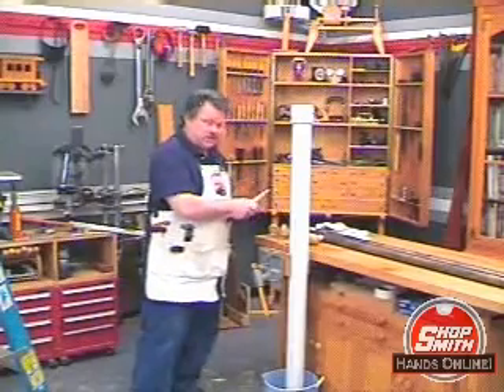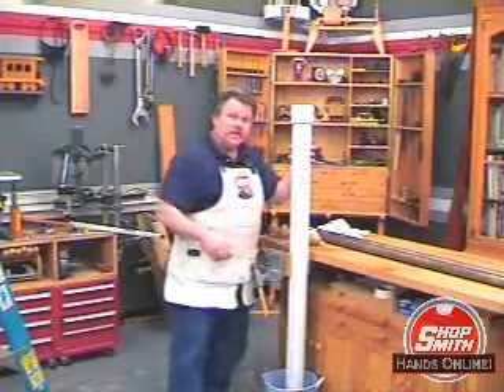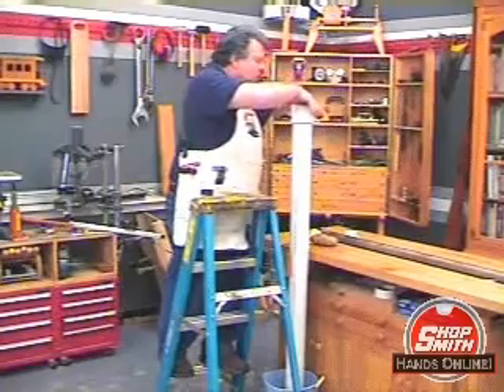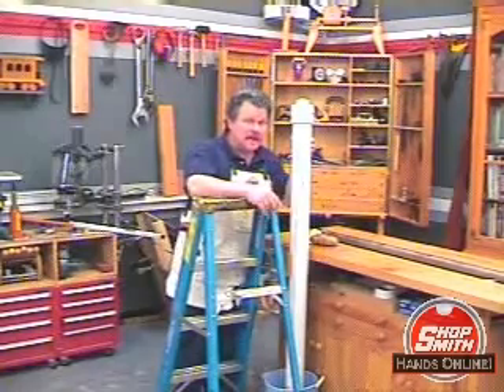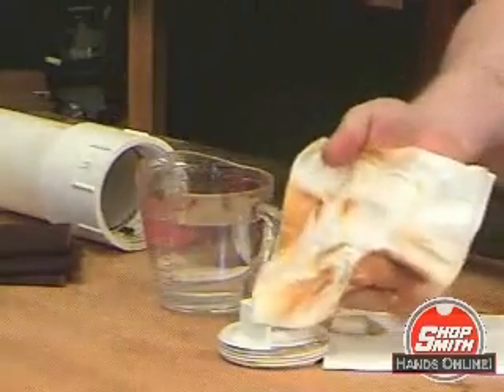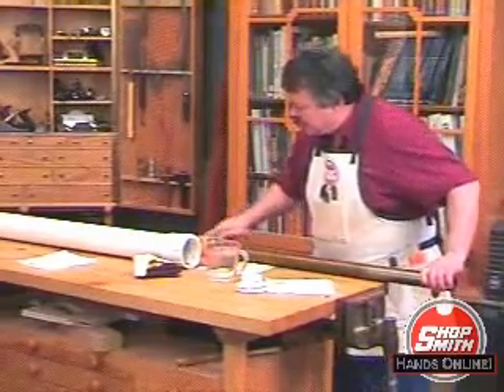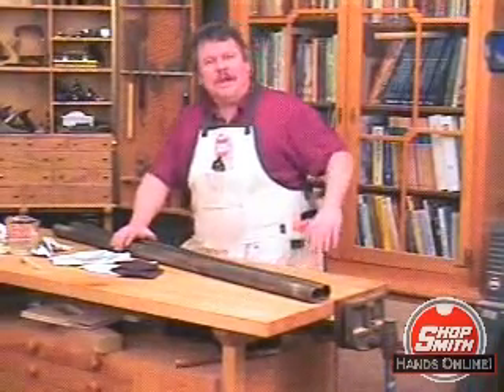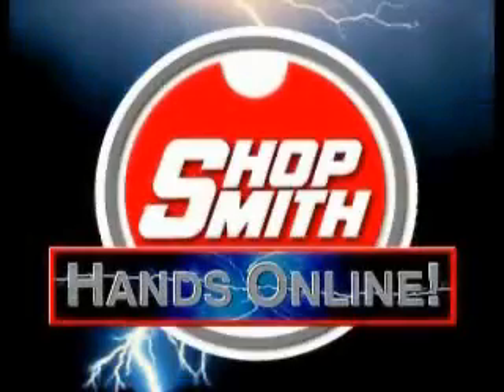Removing Rust with Potatoes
presents: How to remove rust from your tools using a natural chemical "chelator" found in potatoes. From Shopsmith's FREE "Hands Online!" series of video woodworking tips and tricks from Author/Craftsman Nick Engler to our fellow woodworkers throughout the world. Search: woodworking woodworker wood shopsmith handsonline hands online academy mark v rust rusting remove removing removal prevent prevention iron steel tools